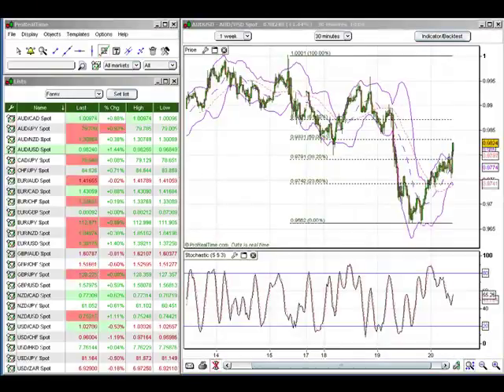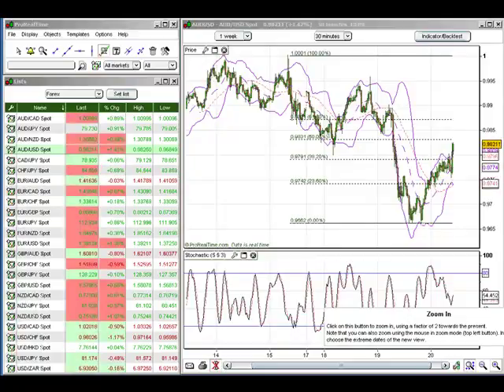Forex in Four! 10/20/10